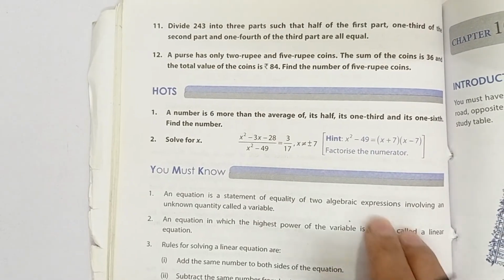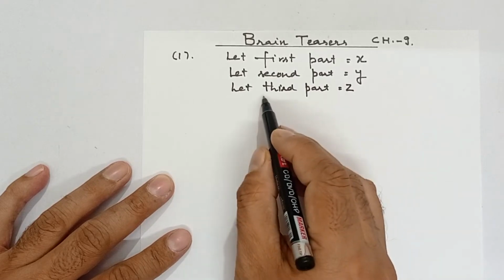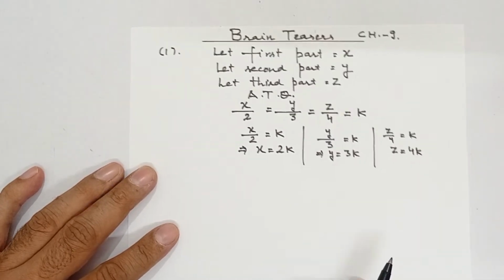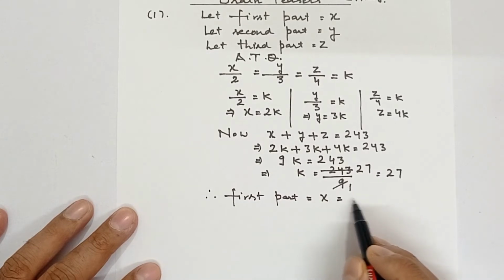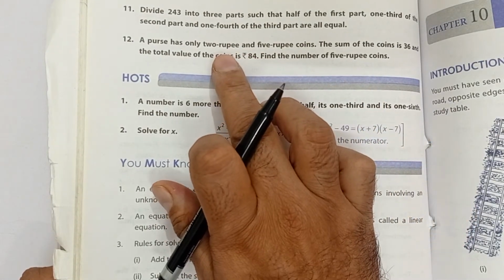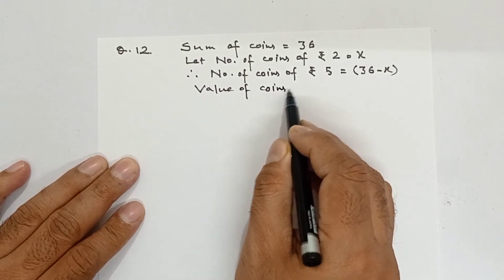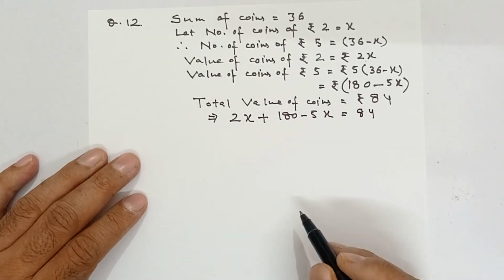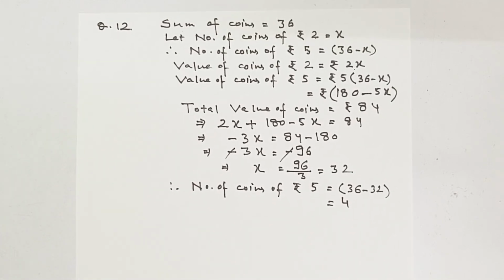Solution of Brain Teasers Q11,Q12 of Ch.-9 Linear Equations in One Variable